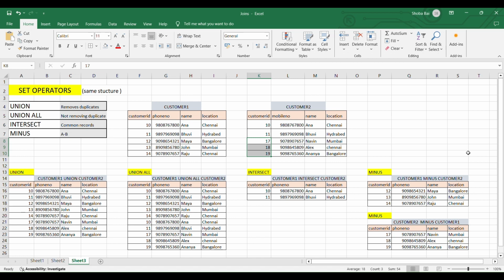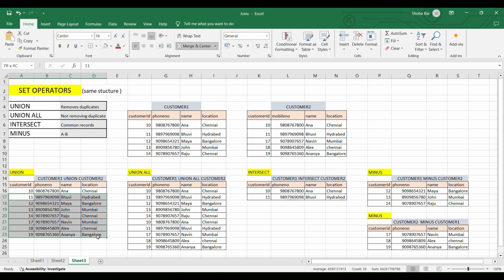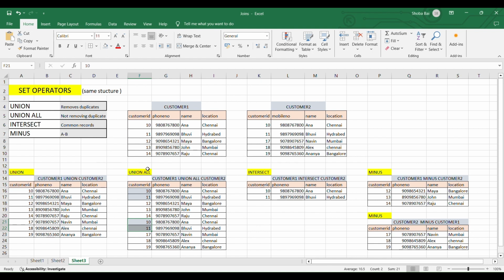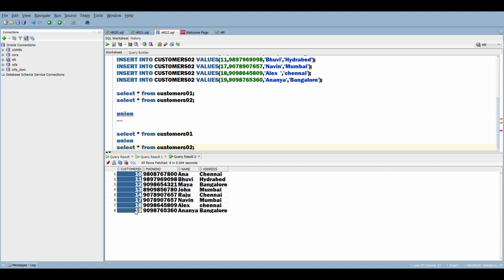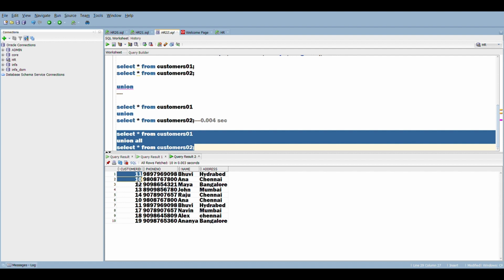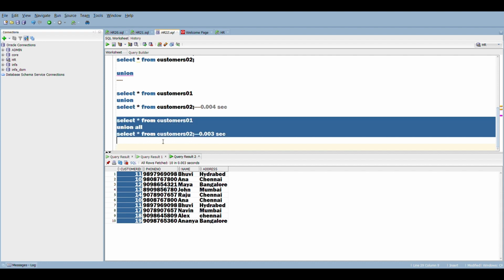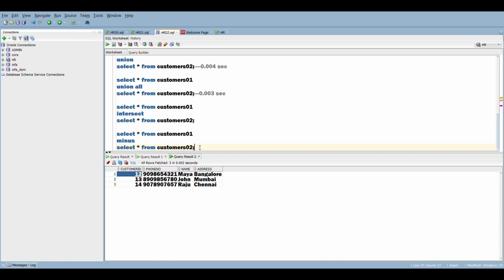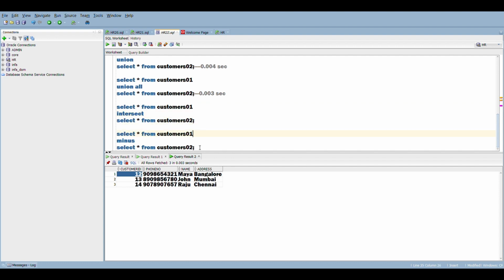Oracle SQL interview Question & Answer - What is mean by SET OPERATORS ? Describe it?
This video describes SET OPERATORS.